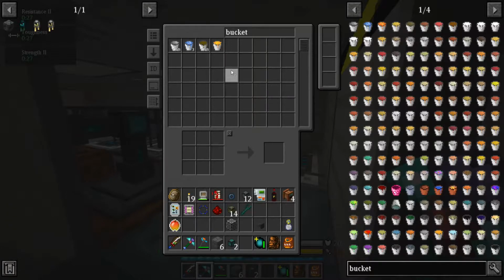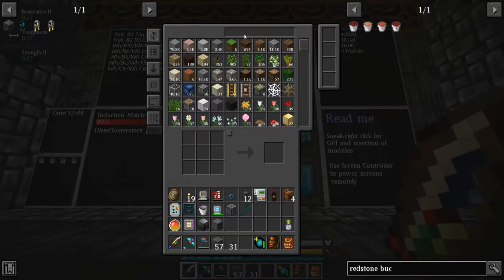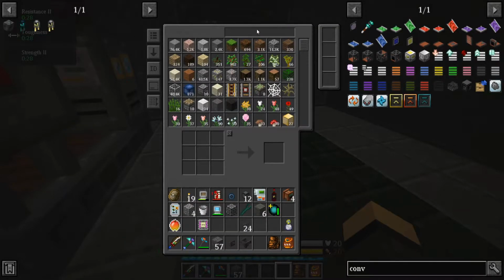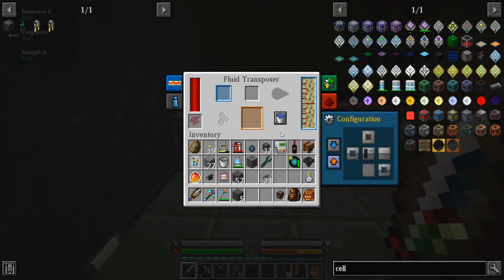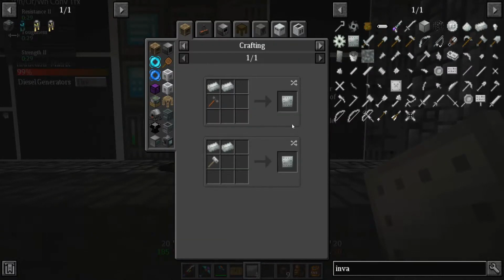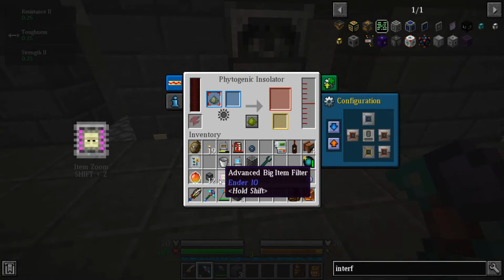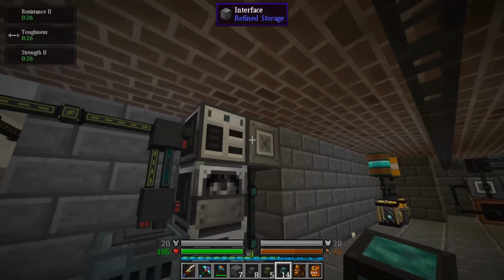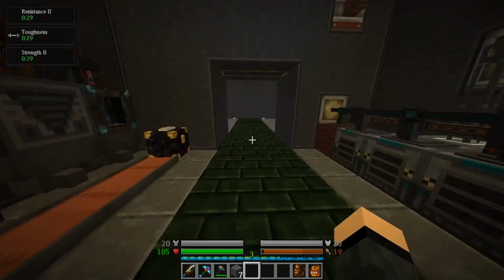Enigmatica 2 Expert :: Signalum Energy Cell :: E2E-55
Teaching our system how to craft the fourth tier of cells and wrapping up the Thermal quest lines.